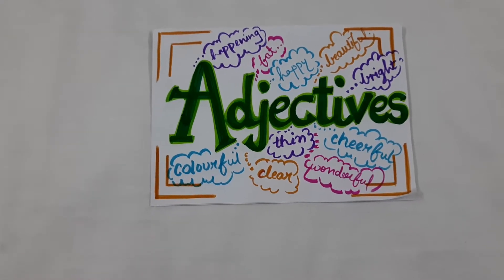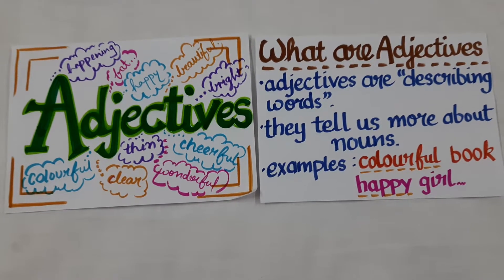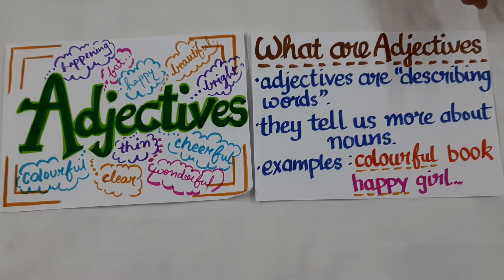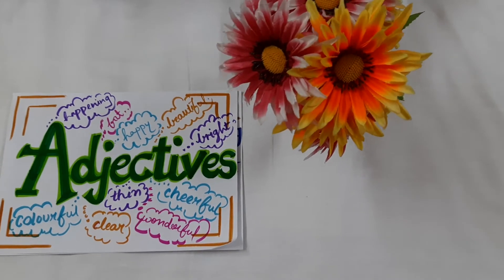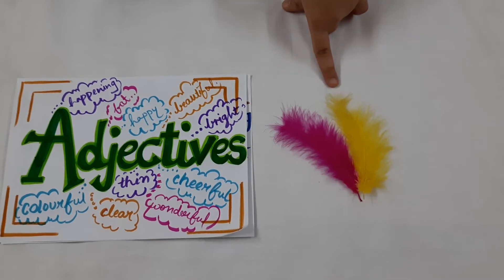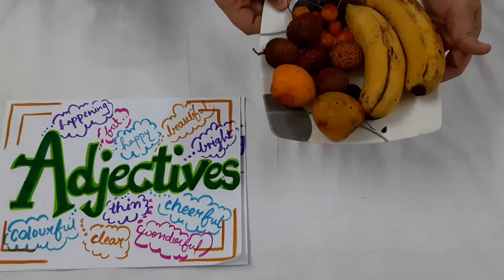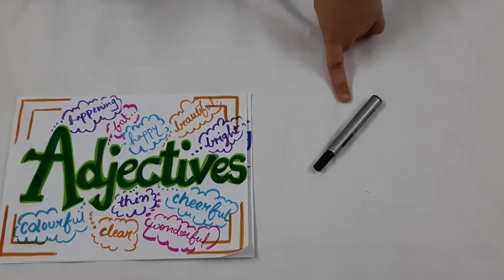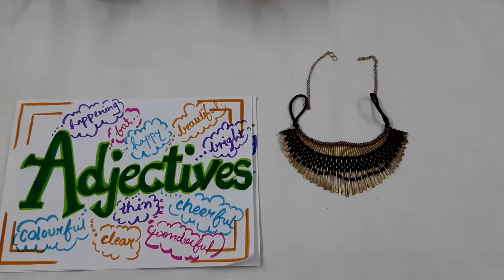ADJECTIVES |DESCRIBING WORDS| ENGLISH GRAMMAR |JOYFUL LEARNING |SUCCESS STRIVERS BY DEEPTI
🌸This video is made with the motive to encourage joyful learning amongst children . Learning can be made fun for children and children can be motivated to learn by themselves . 🌸

✔This video is based on ADJECTIVES i.e DESCRIBING WORDS . What are Adjectives ? ADJECTIVES are the describing words that tell us more about nouns.

✔Watch the video to get the details of the lesson.

Adjectives for Kids,What is an Adjective,Adjective,Adjectives for grade 1,Adjectives Grade 2,Adjectives Grade 3,Adjectives Grade 1,what is an adjective for kids,Clarendon Learning

Regards
SUCCESS STRIVERS BY DEEPTI